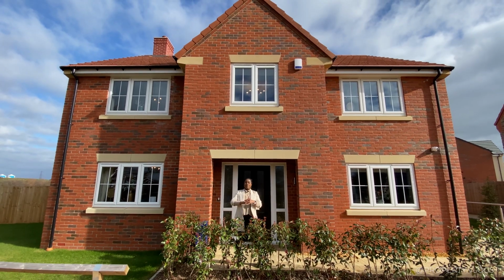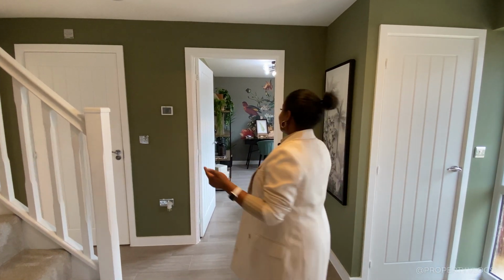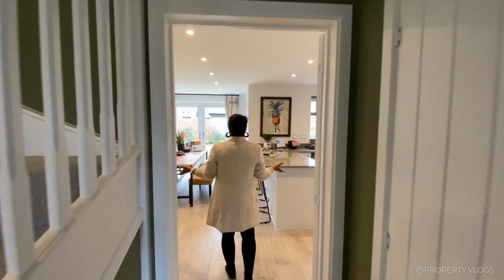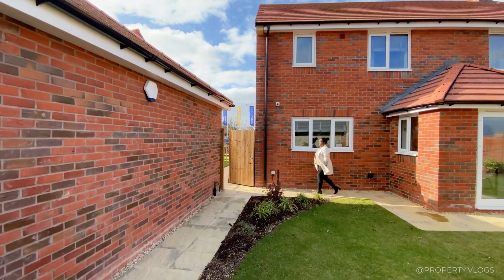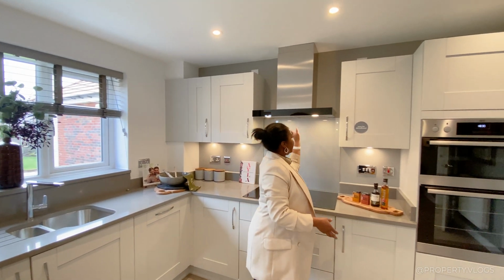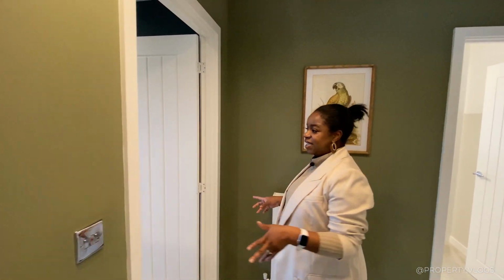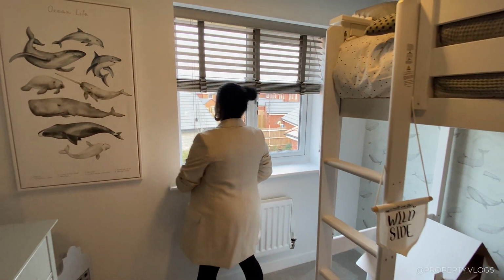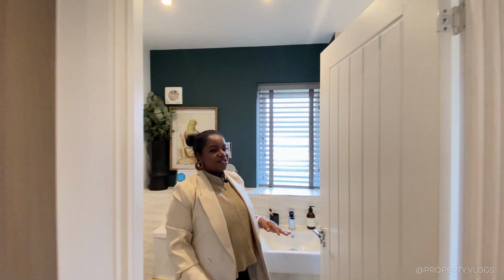INSIDE an IMPRESSIVE! 5 Bed Detached New Build House Tour UK | Miller Homes Bridgeford Show Home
Hi everyone, join us as we take a full tour of this fabulous 5-bedroom home that offers an open-plan kitchen, breakfast and family area with separate utility room. Over 1800+ sqft, it features a large spaces. We love this home because of the proportions and quality of the finishes within the home.

Would you like to collab with us or would you like your property to be featured on this channel?

Property Details: 5 Bedroom 3 Bath , Utility Room, Approx.1,885 sq ft interior space open plan kitchen/dining/family space, Integrated appliances
Property Price: Price on Application
(Note: The video is of a show home, therefore, some of the features, fixtures etc come as an upgrade and at a cost. Pls speak to the developer Sales Person for an update pricing)

Property Description:  The Bridgeford with the double doors open, the lounge and dining room form an impressive setting for social events. From the dual French doors and conservatory-style breakfast area to the study, gallery landing, two en-suite bedrooms and sumptuous dressing area, this is an exceptionally prestigious home.

Key Features
*17ft lounge
*Formal dining room with French doors to the garden
*Open plan breakfast kitchen with French doors
*Separate laundry room
*Private study
*Five bedrooms, two are en-suite
*Principal bedroom with dressing area
*Double garage

Our Channel: We are two UK Architects with a passion for properties, house buying and development. Through watching our videos you will see us tour and vlog all things property related and we hope to show you some fantastic aspirational properties that the UK has to offer. Leave a comment on any video if you have any questions about UK properties here or simply to say Hi!

Created by Tumi & Brian - @property.vlogs

Filmed & Edited by Brian and Tumi

Time Codes:
00:00 - Intro
00:20 - Property Key Stats & Exterior
01:56 - Entry, lobby/Cloaks
03:58 - Study
04:40 - Toilet & Storage
05:30 - Formal Lounge
07:08 - Open Plan Kitchen Dining & Bar
07:26 - Private Dining Area
08:41 - Dining
09:29 - BONUS Garden Tour
10:30 - Main Kitchen & Utility
15:35 - First Floor, Stairs & Gallery
15:50 - Bedroom 3
16:51 - Family Bathroom & Gallery
18:15 - Bedroom 2 + Ensuite
19:29 - Bedroom 5 & Storage
20:31 - Bedroom 4
20:21 - Principal Bedroom 1 Suite
23:22 - Final Thoughts & Summary
23:44 - Drone & Outro Thanks